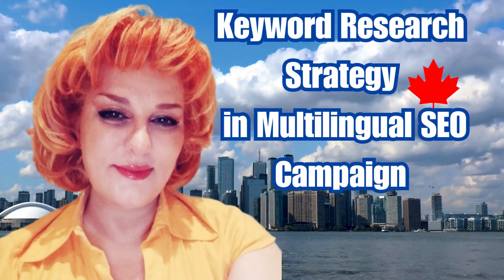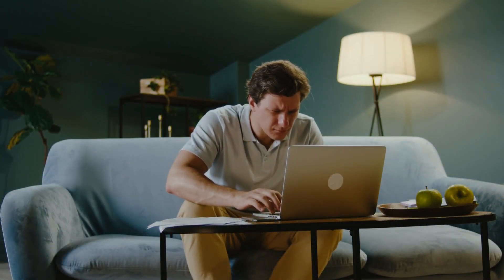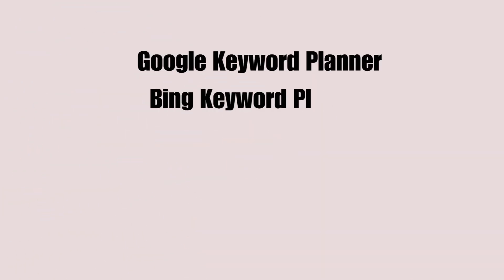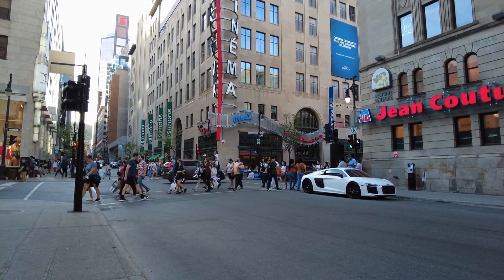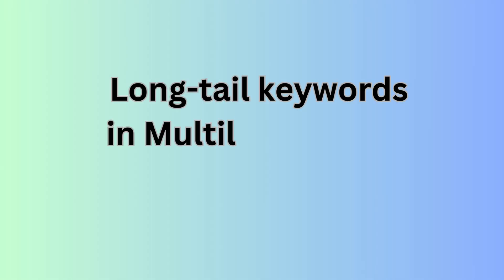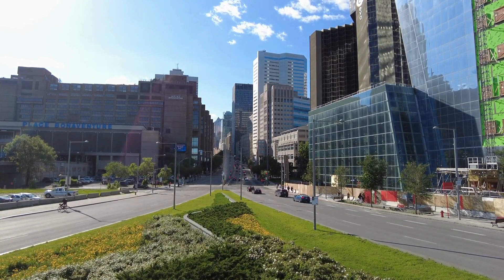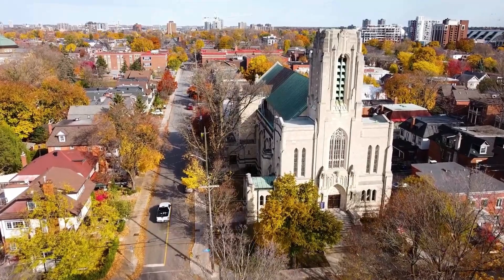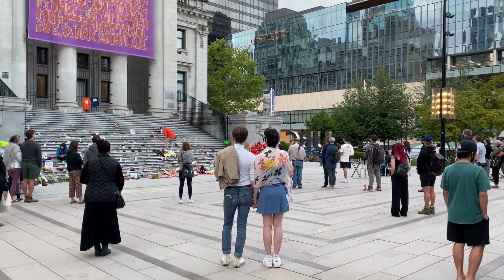Keyword Research Strategy in Multilingual SEO || Multilingual Digital Marketing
Keyword Research Strategy in Multilingual SEO? 🍁 Wanna level up your SEO game and reach folks from all corners of the globe? You're in luck, buddy! In this vid, we're spillin' the beans on how to nail that keyword research game for multilingual SEO.

From understanding what makes each audience tick to using tools that speak their language, we've got all the insider tips you need. And hey, no need to stress about direct translations—leave it to the pros or find a native speaker to make those keywords sing in every tongue.

Plus, we're not just talkin' Google here. We'll clue you in on those local search engines that can make all the diff, like Baidu, Yandex, and Naver.

And don't forget about those long-tail keywords—they're like the hidden gems of the SEO world, eh?

Oh, and cultural vibes? Yeah, they matter big time! We'll make sure you don't accidentally step on any toes with your keywords.

Keep an eye on the competition, optimize your content like a pro, and don't forget to throw in some structured data markup for good measure.

So, grab your double-double, sit back, and let's dive into this SEO adventure together! Let's do this! 🚀🍁

🌐 **Books :**